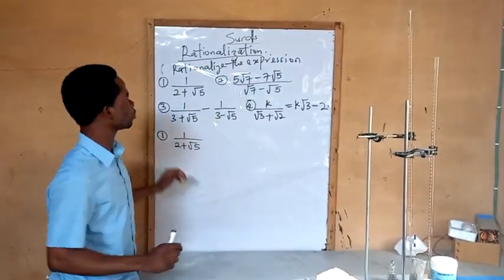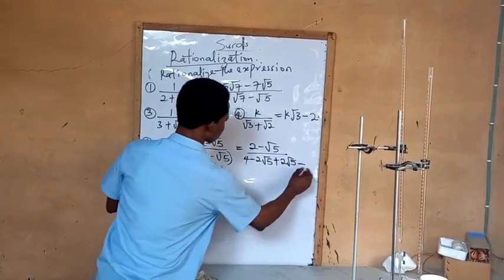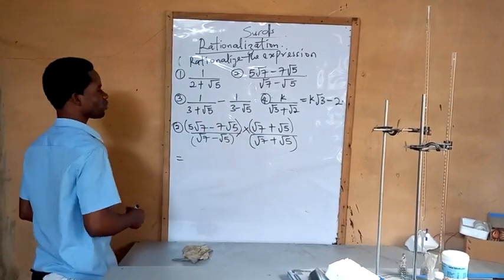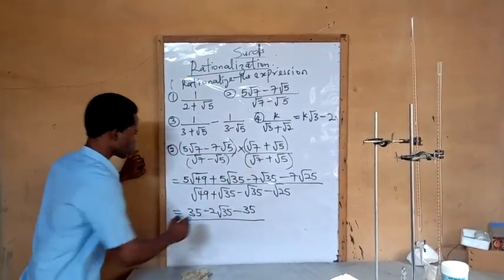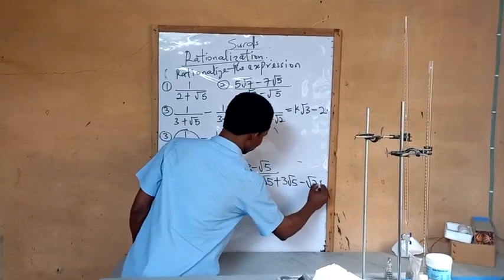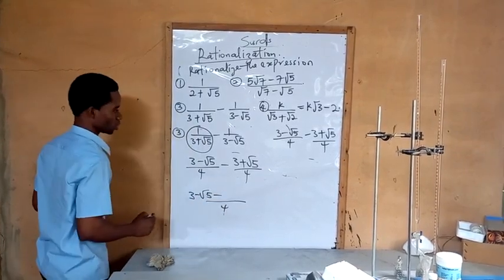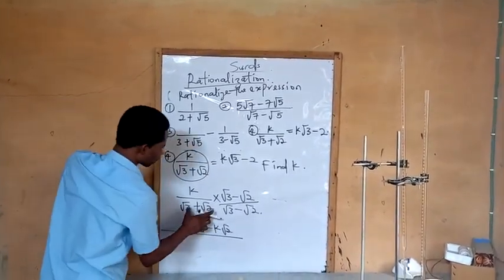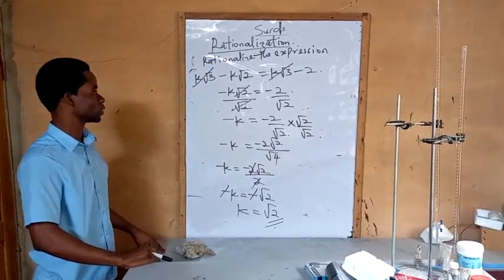Rationalization of surds